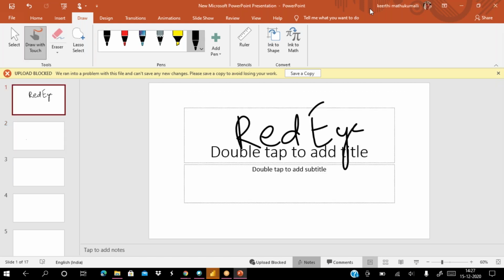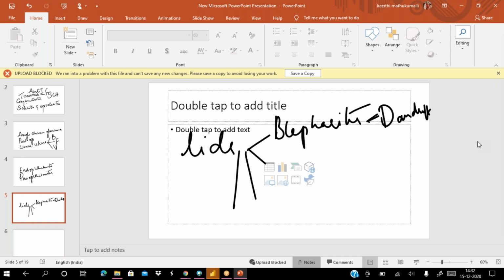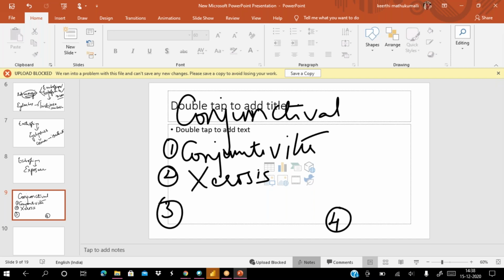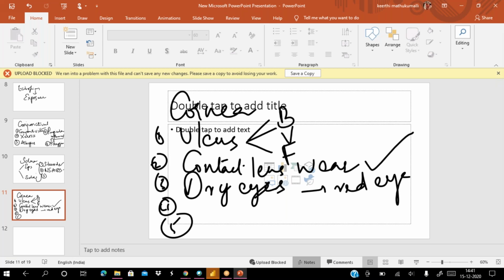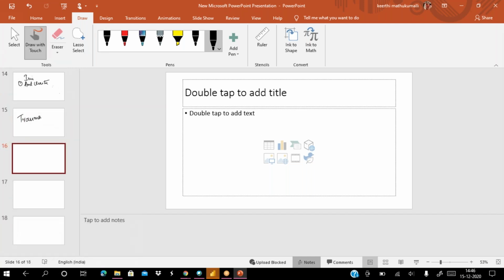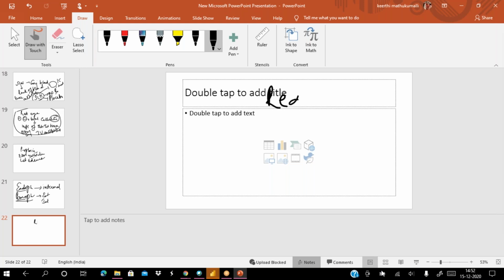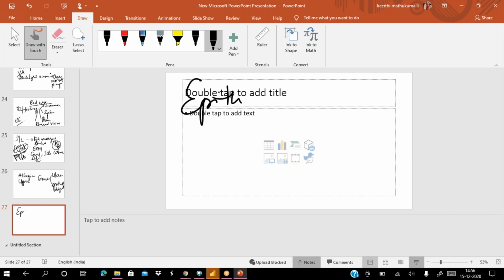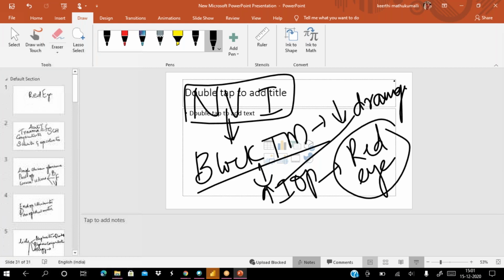A Class On RedEye By Dr Keerthi,Dept Of Ophthalmology